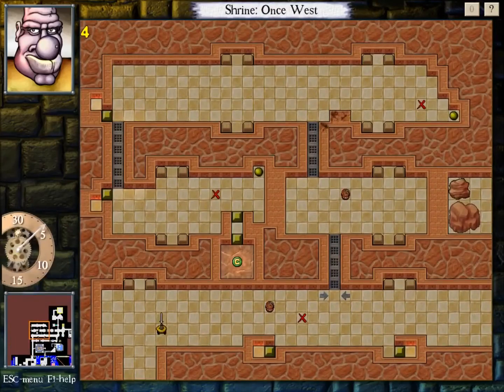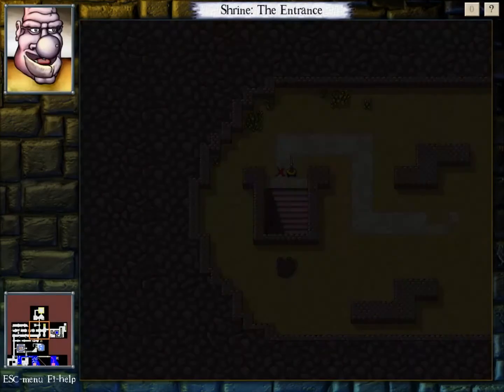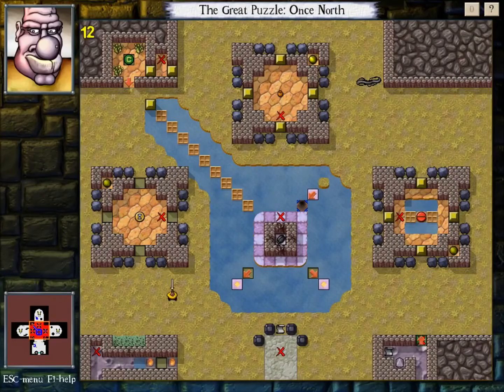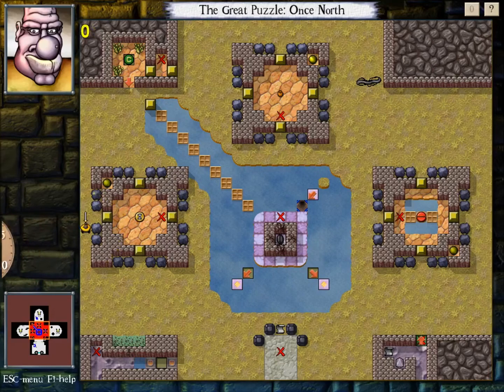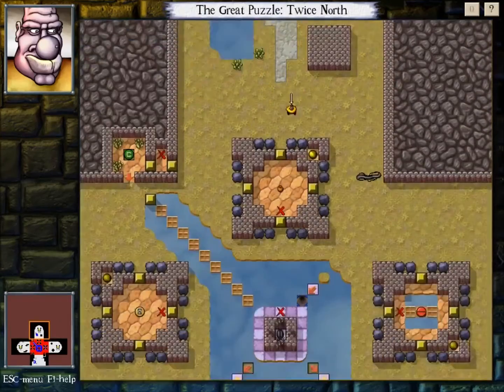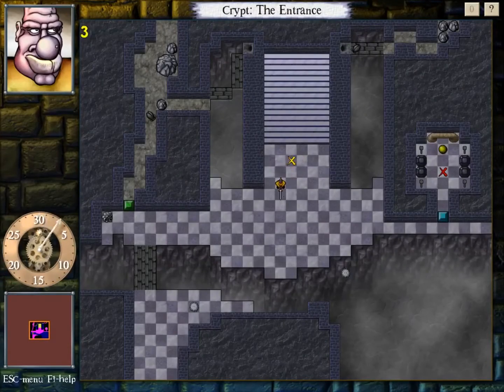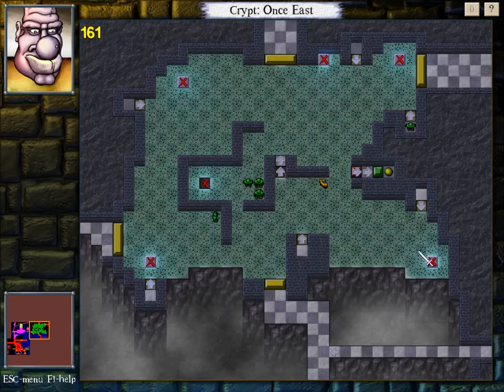DROD: Secluded Sanctum - E5: Circle direction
Once again, Doom seems to be requiring me to learn something new about goblins. They're pretty complicated creatures.